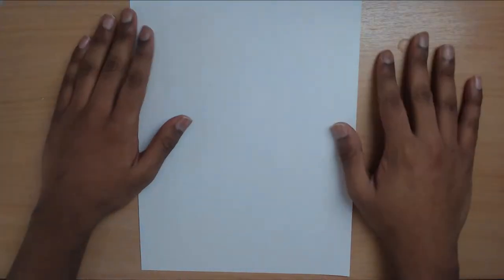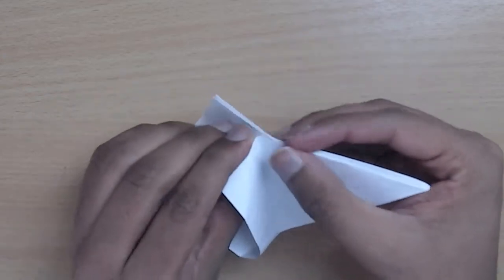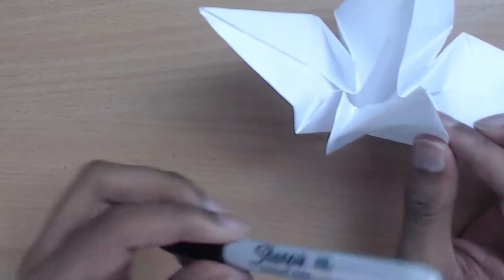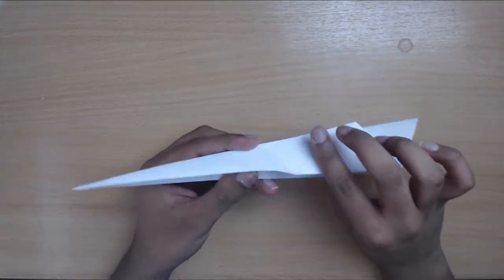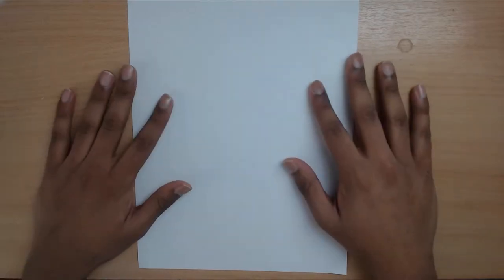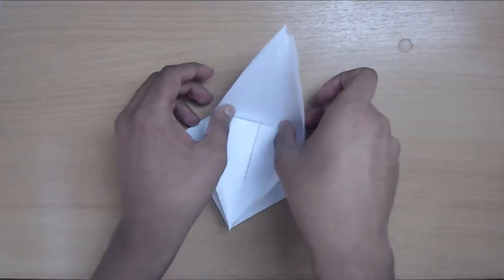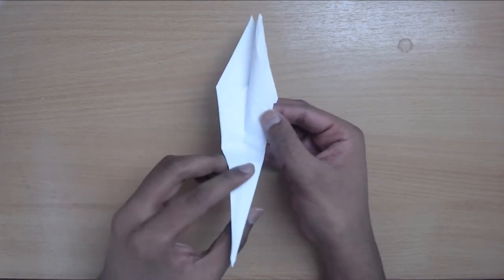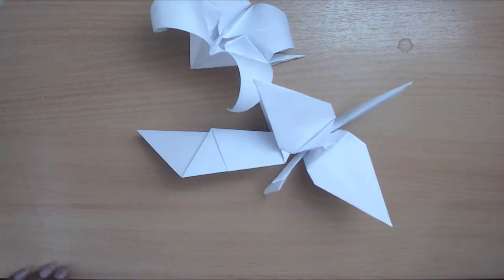ORIGAMI BASICS | Flower, Swan, Crane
it's been a while but i'm back with the origami vids ;)

reallyyy hope this video was actually helpful and if you need ANY help with anything just comment 👌🏿👊

Flume | Never Be Like You ft. Kai (Instrumental)
Outro - Arman Cekin | Under My Fingers (ft. RONIA)